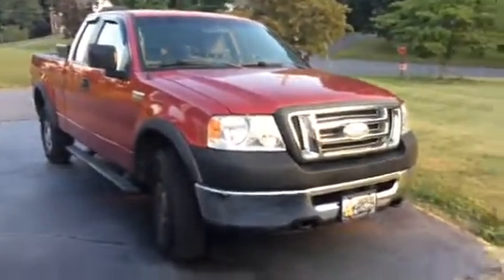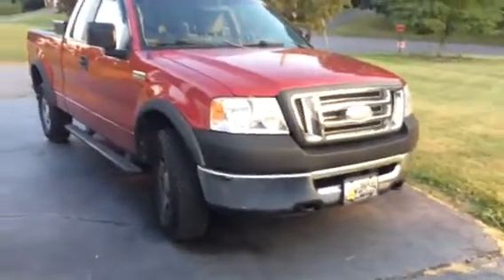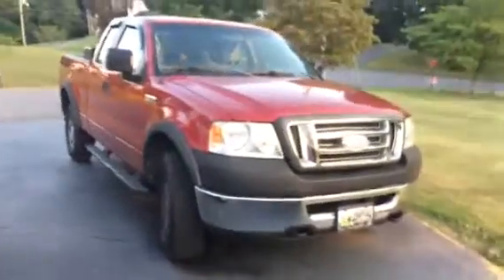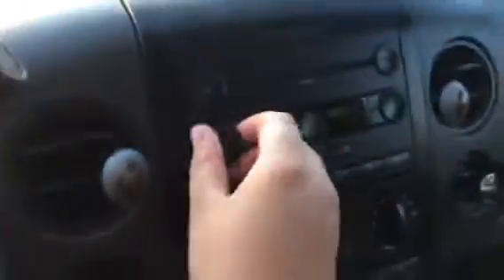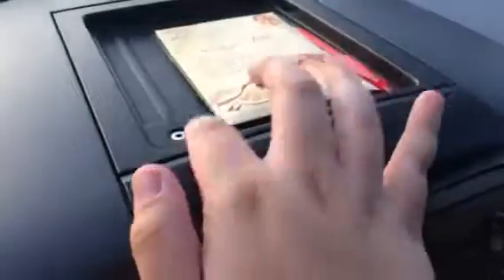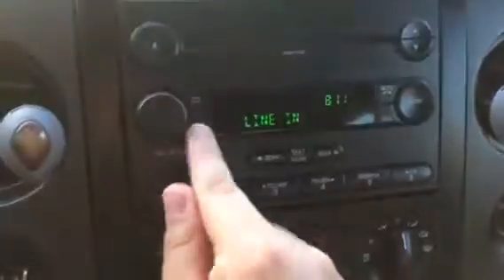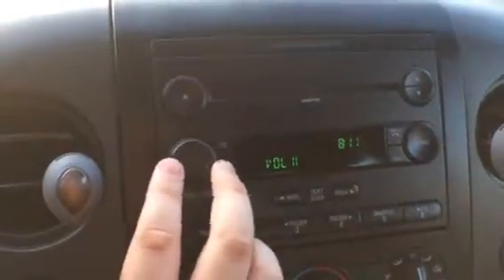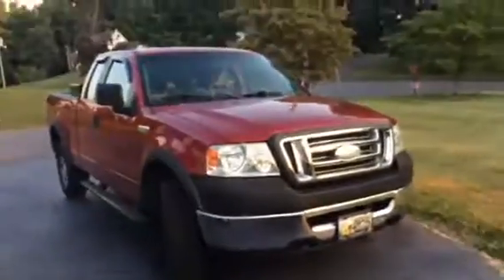2007 Ford F-150 Startup July 26th, 2017